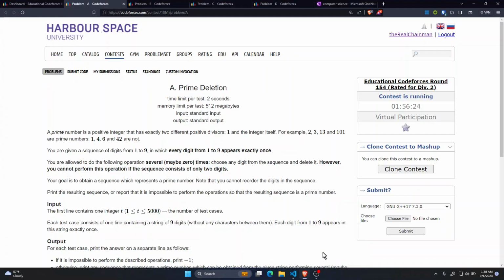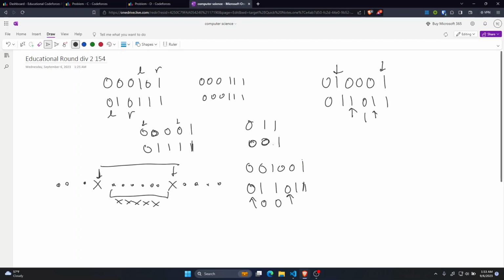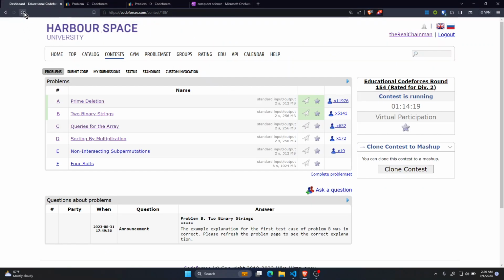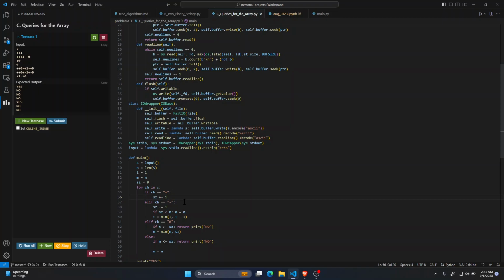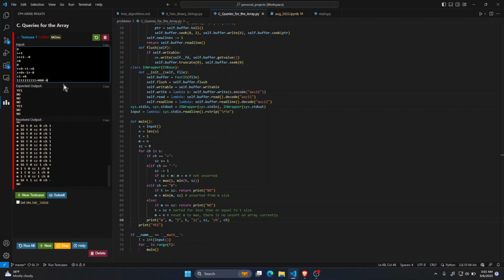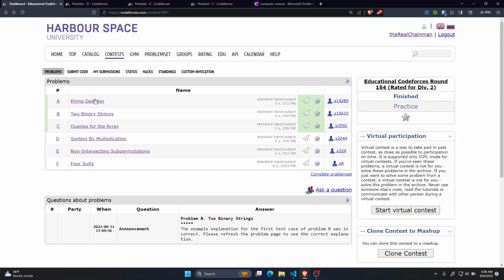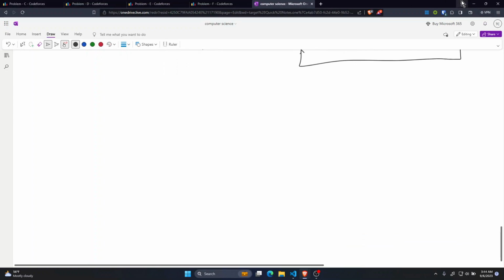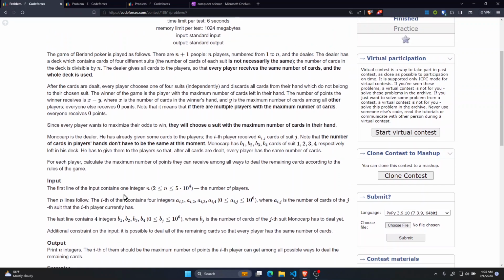Codeforces Educational Round 154 ABC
Solving contest live, solve ABC, discuss DE